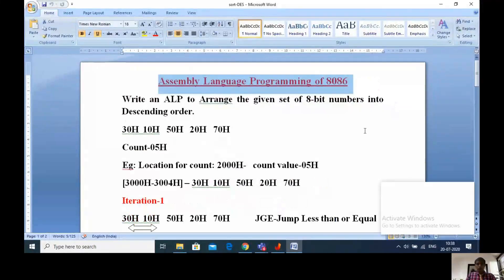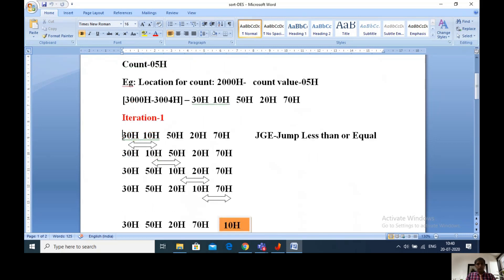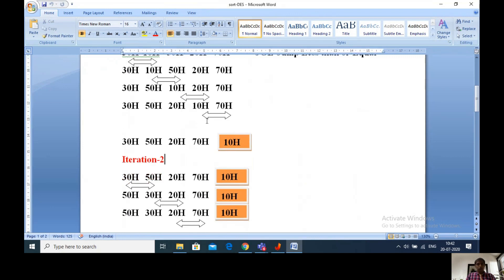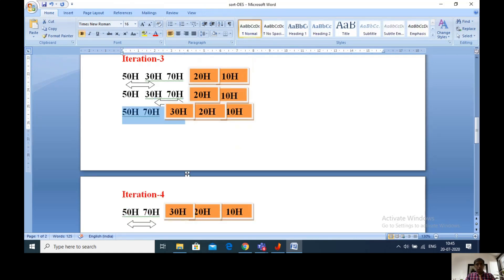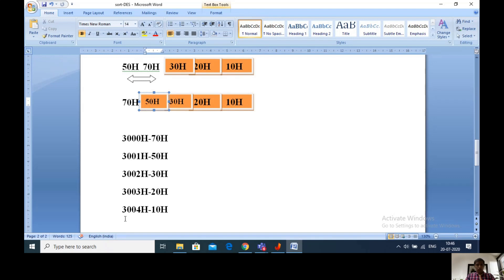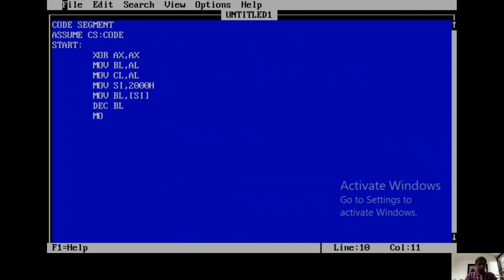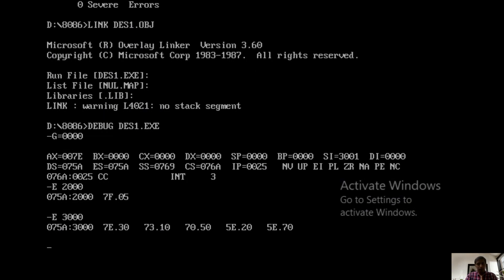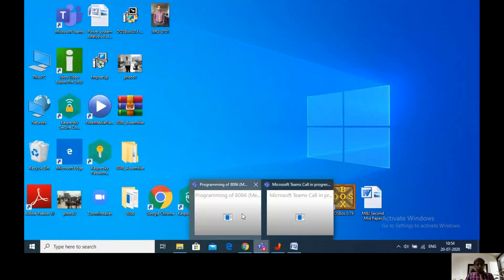8086 Programming -Arrange the Array of numbers in Descending Order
8086 Programming -Arrange the Array of numbers in Descending Order